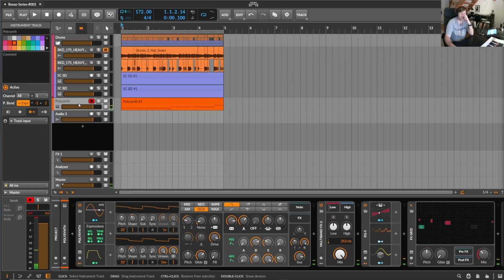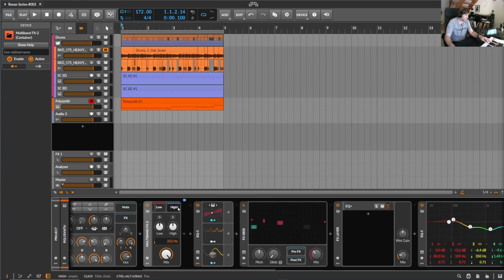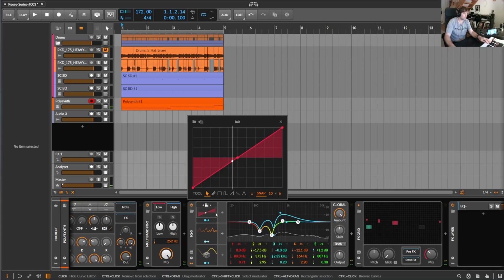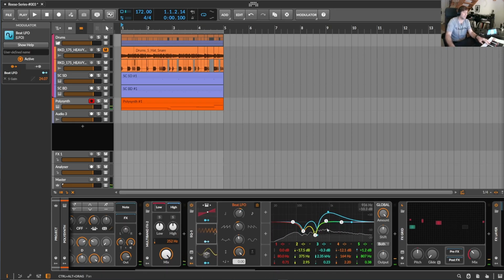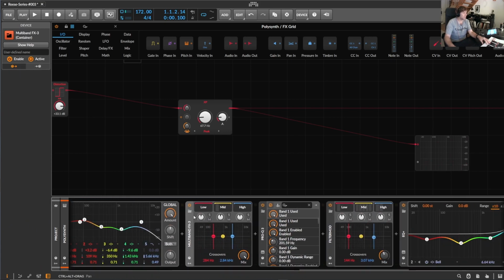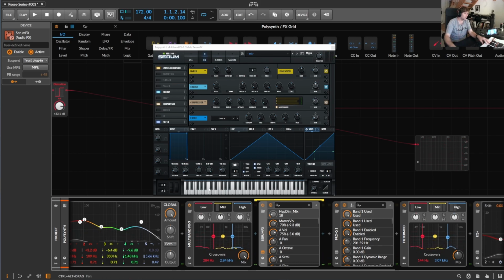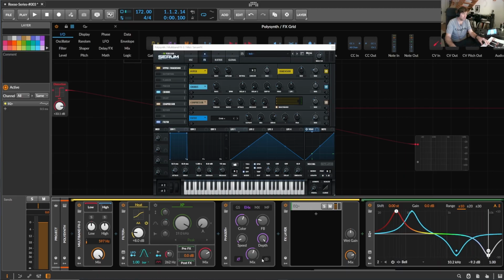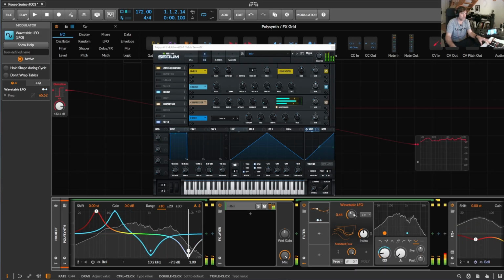Reese Bass Series Issue #003 - Bitwig Project & Polysynth Preset